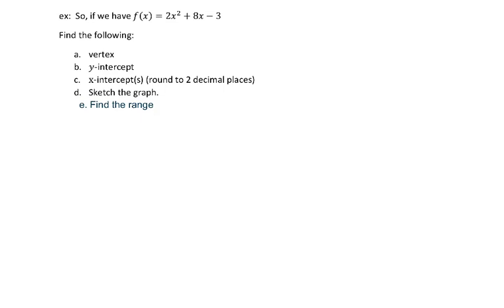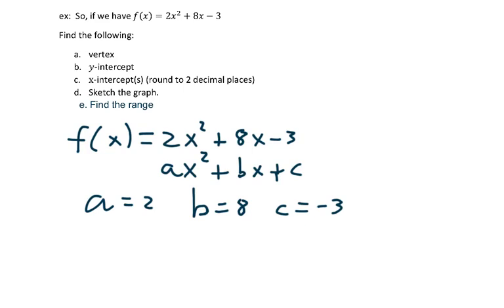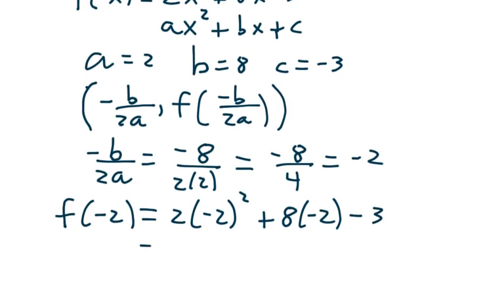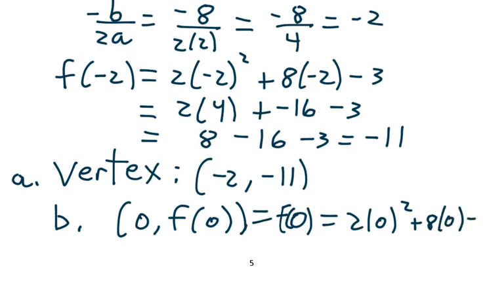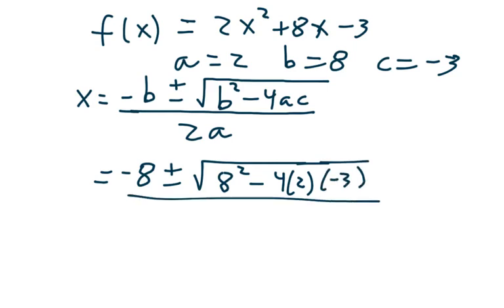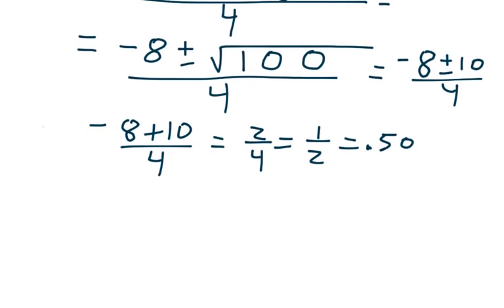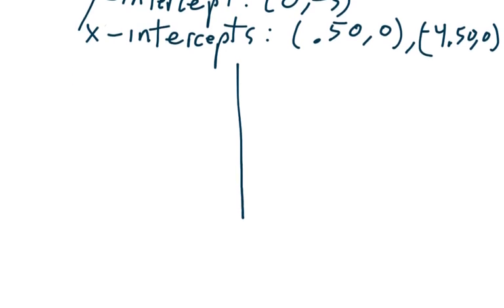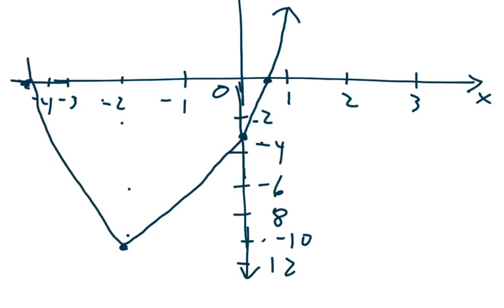Section 3 1 Part 2